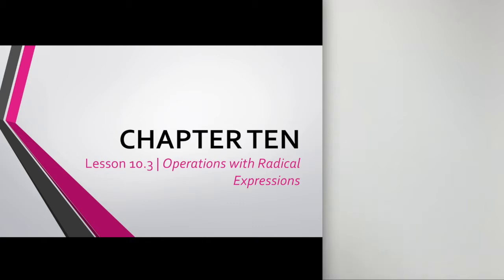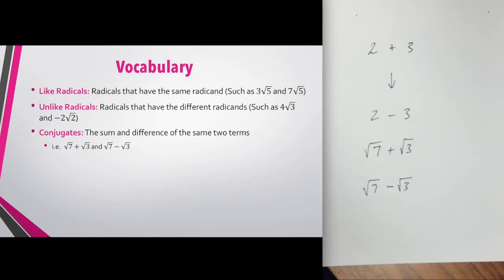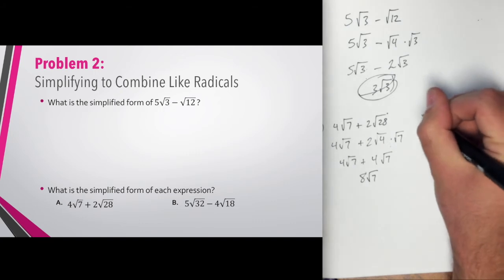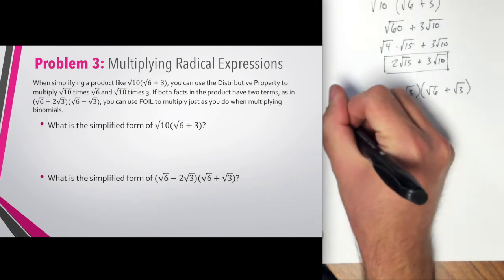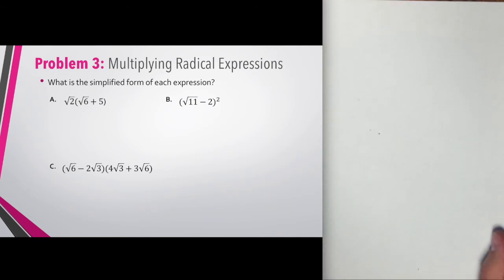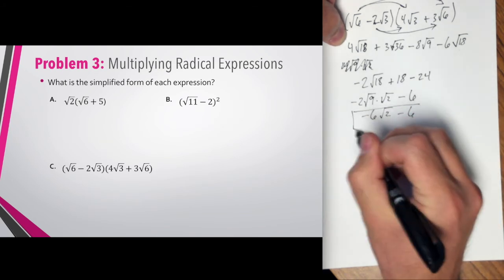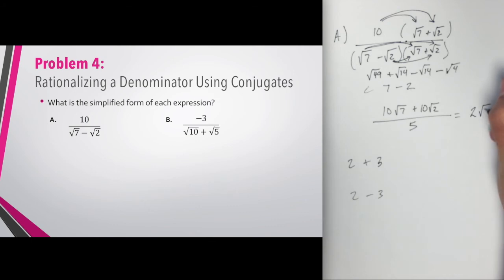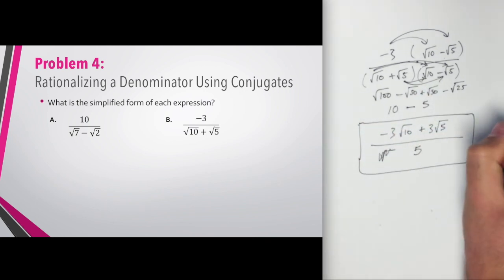Lesson 10 3 "Operations with Radical Expressions"